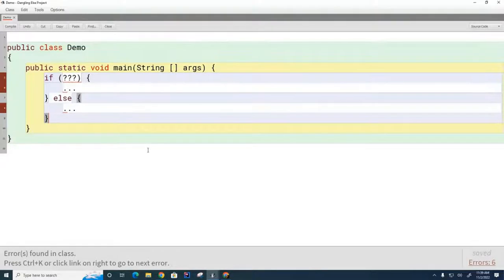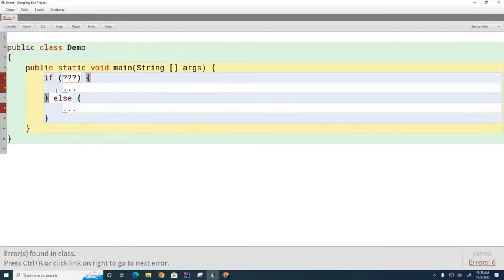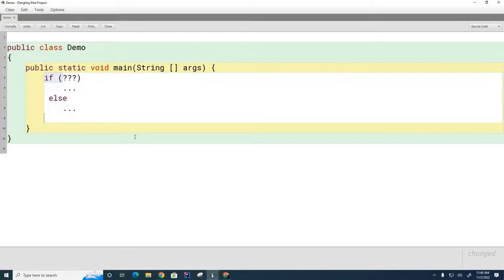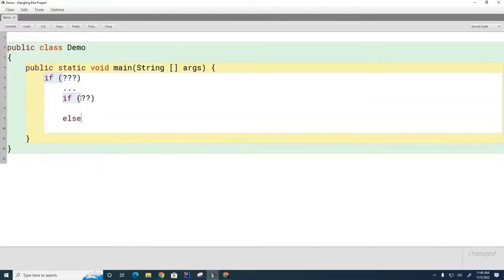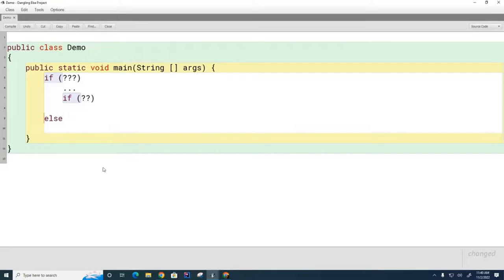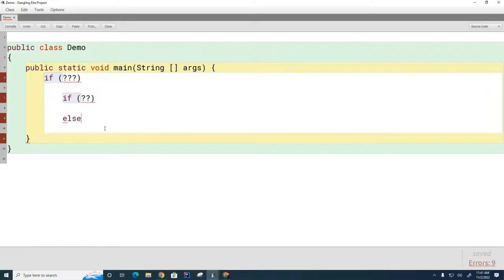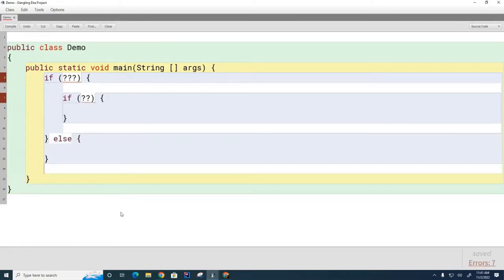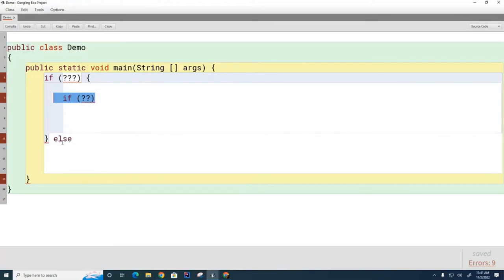CSA 032: Dangling Else